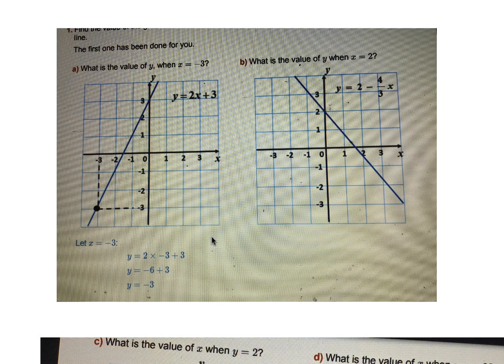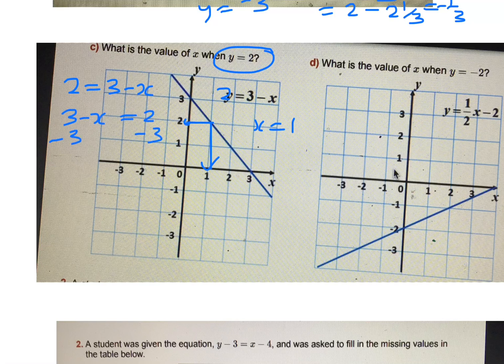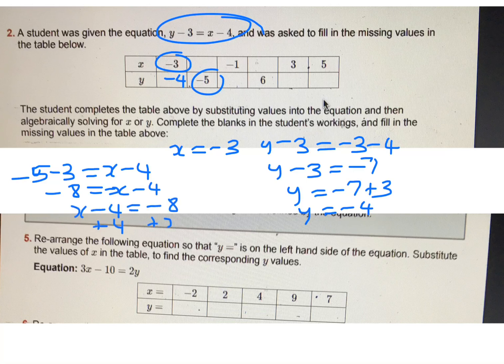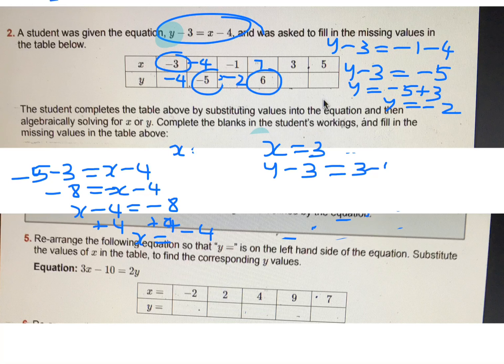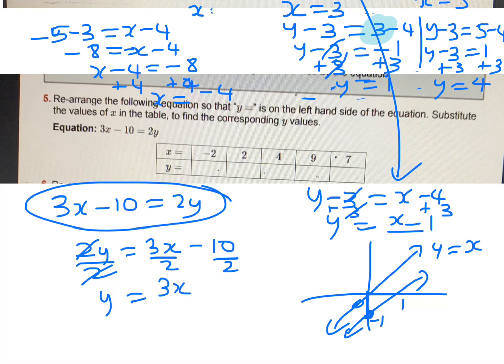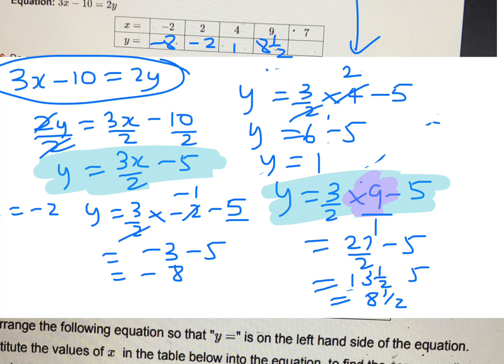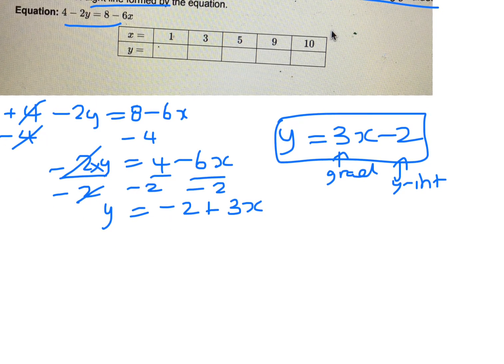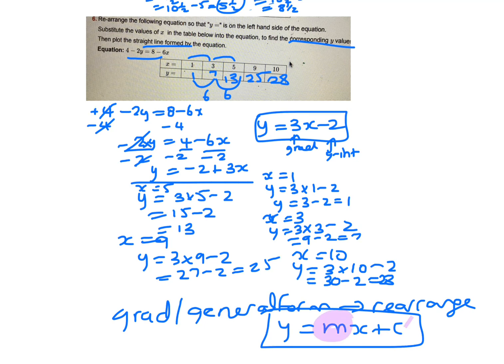Solving Linear Equations with graphs